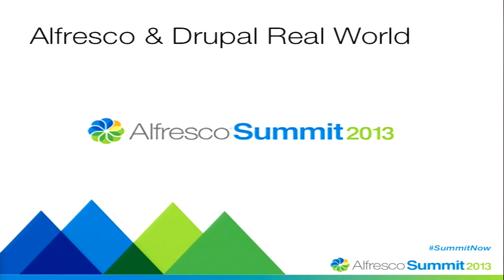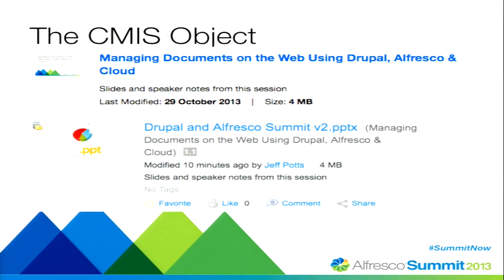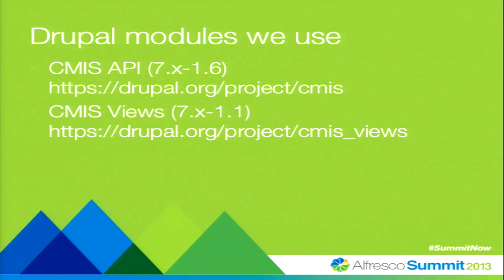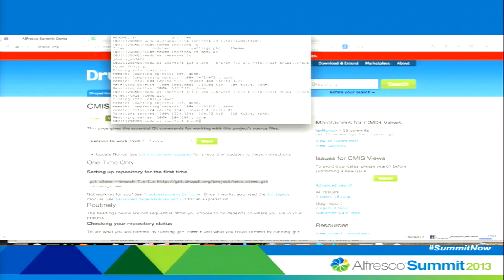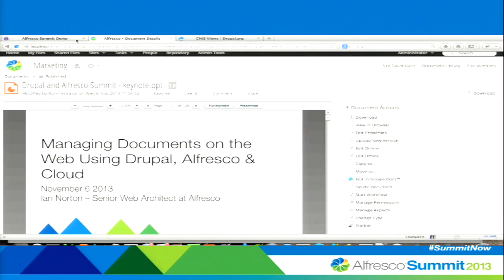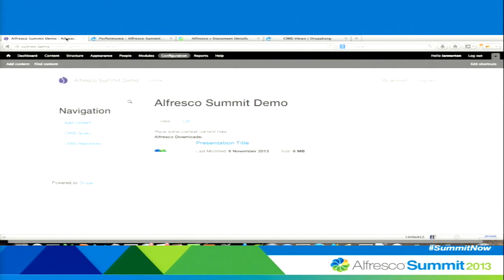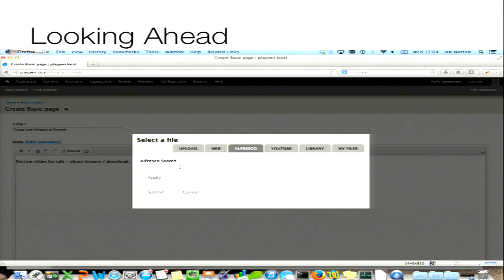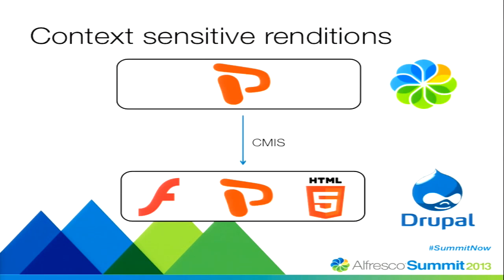Alfresco Summit 2013: Managing Documents on the Web Using Drupal, Alfresco & Cloud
Ian Norton, Senior Web Architect at Alfresco

Alfresco Cloud opens a whole new world of options for people looking to collaborate on content and publish it to their Drupal site.

Join me for this session where we'll talk about:

How to get your own integration up and running in under 10 minutes including a live timed demo.
The options available, when to use and, more importantly, when not to use Alfresco Cloud with Drupal.
Using Drupal to connect to Alfresco On-premise and display documents to web visitors.
Connecting a Drupal site directly to Alfresco Cloud, the pros and cons.
Document collaboration via Alfresco, publishing via Drupal.
Creating a cloud-based intranet using Drupal.
Using contributed modules to quickly build a prototype.
Reading documents directly on Drupal websites with an Alfresco Share-like preview tool